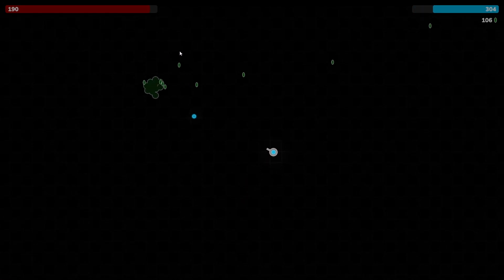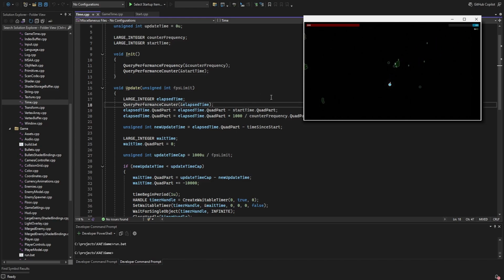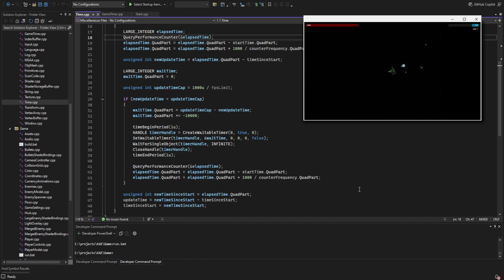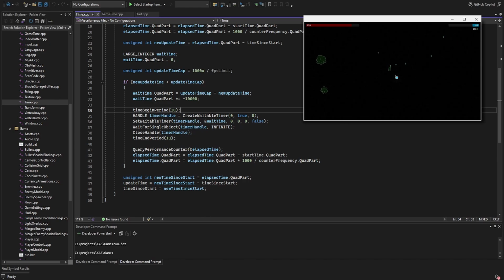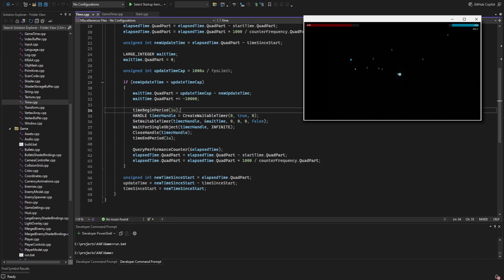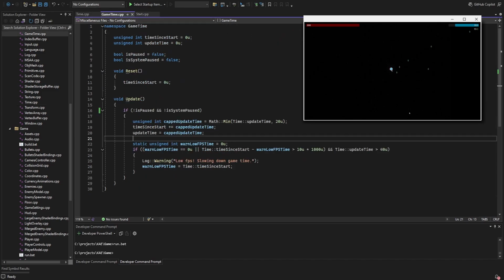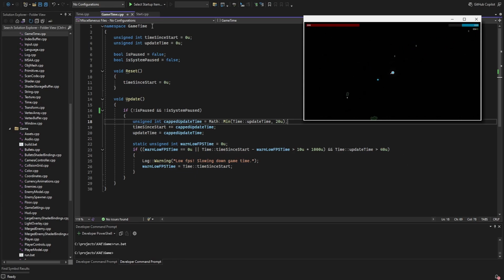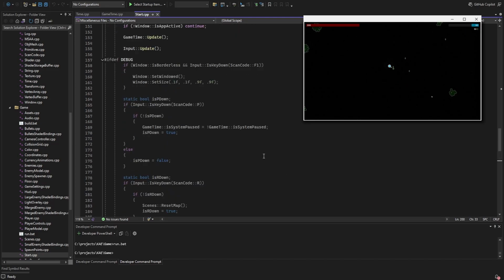C++ OpenGL Time and Pause (No SDL)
You can see how Time and Pause is implemented in my C++ OpenGL Game Engine. As an example I show a 2D top-down shooter.